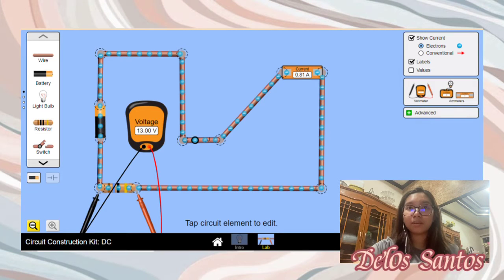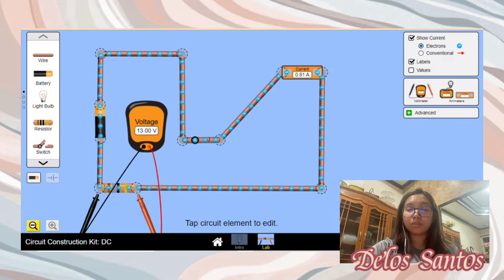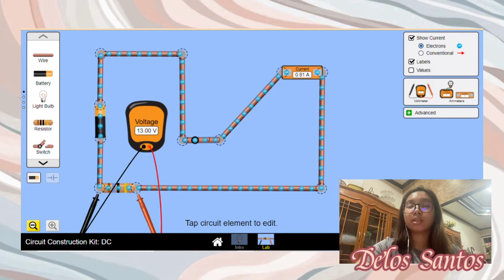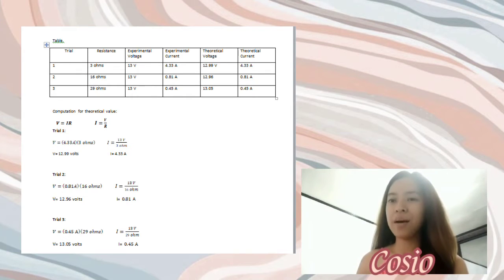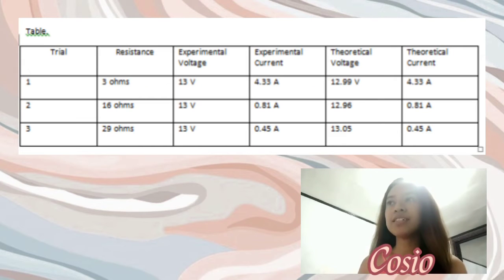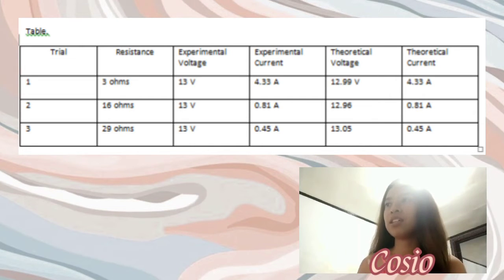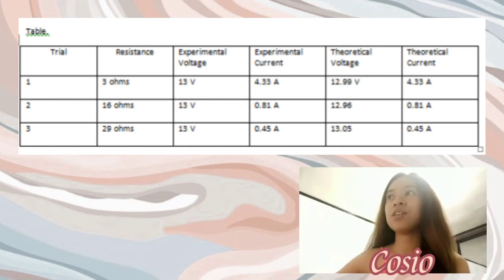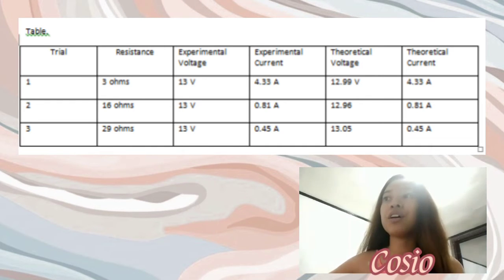Lab Exp #4 - Ohm’s Law